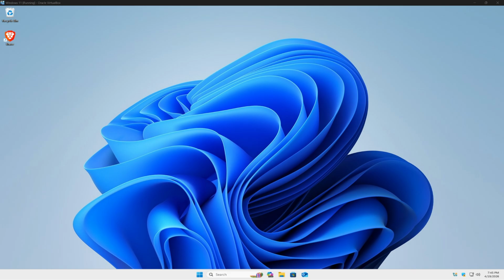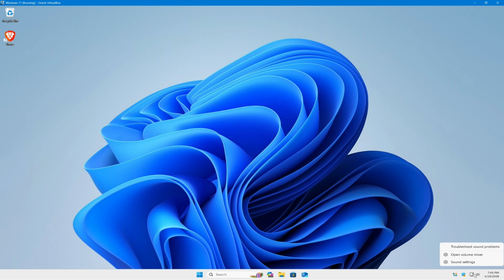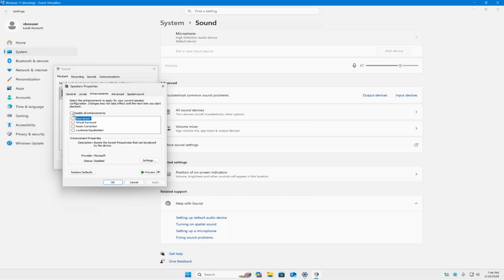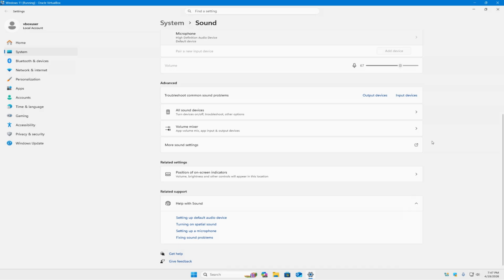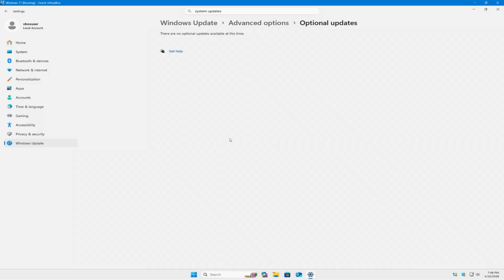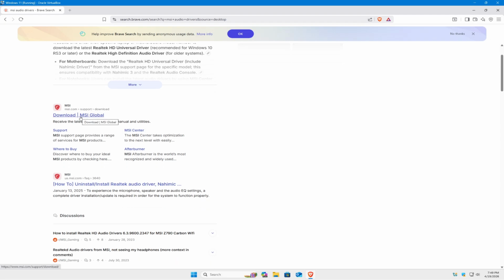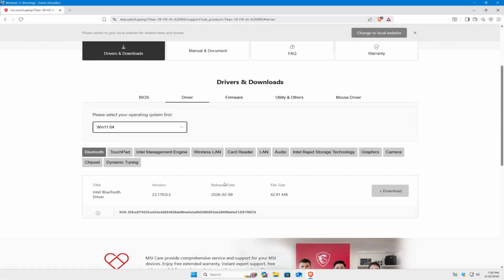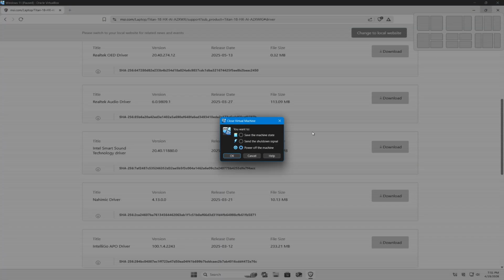How To Fix MSI Computer Has No Sound in Windows 11 (Quick Guide 2026)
How To Fix MSI Computer Has No Sound in Windows 11

In this video, I will show you how to fix an MSI computer that has no sound in Windows 11. Sometimes MSI laptops or desktop PCs may experience audio issues where no sound is heard from speakers or headphones. This can occur due to disabled audio devices, incorrect sound settings, outdated Realtek drivers, or system configuration problems. In this step-by-step tutorial, I will guide you through several effective troubleshooting methods including checking sound output settings, enabling audio devices, updating audio drivers, and running Windows audio troubleshooters so you can restore sound on your MSI computer.

00:00 Introduction
00:10 How To Fix MSI Computer Has No Sound in Windows 11